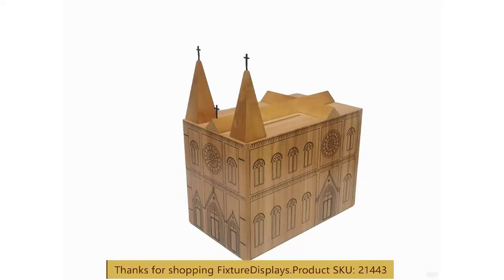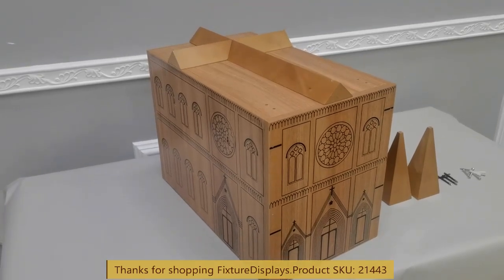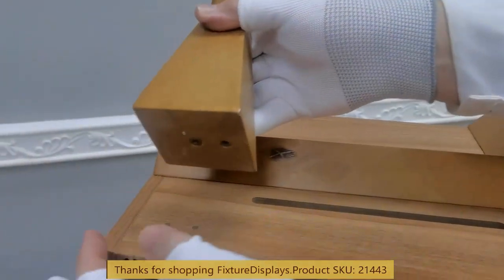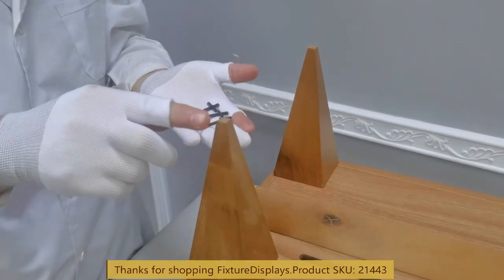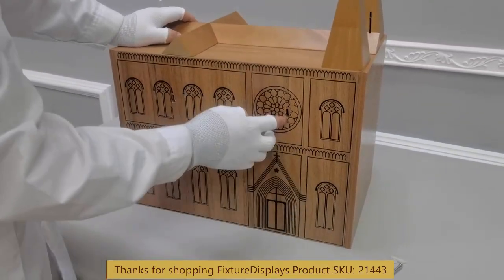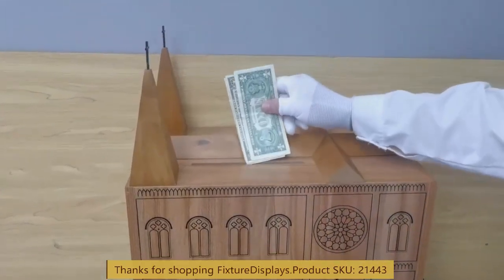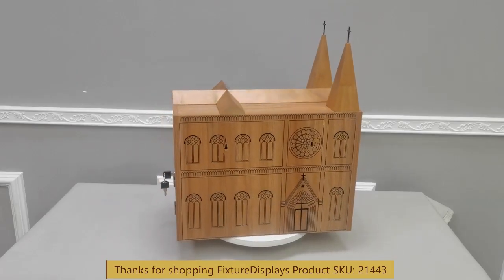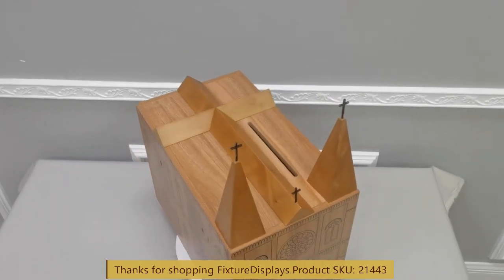21443 Notre Dame Cathédrale Notre-Dame de Paris Mini Wood Donation Box Offering Fund FixtureDisplays